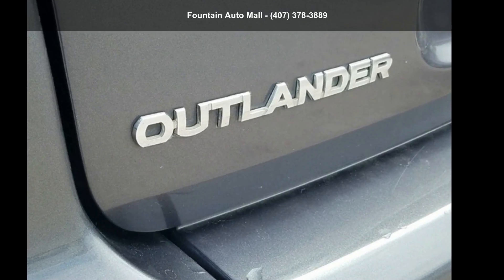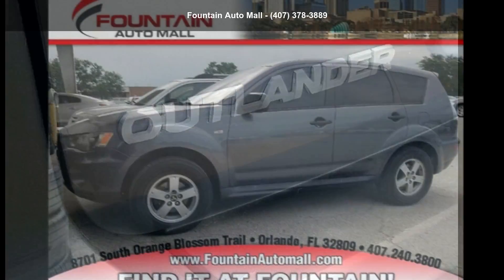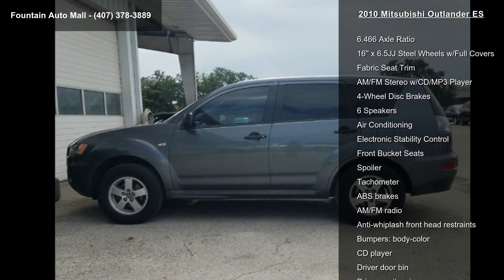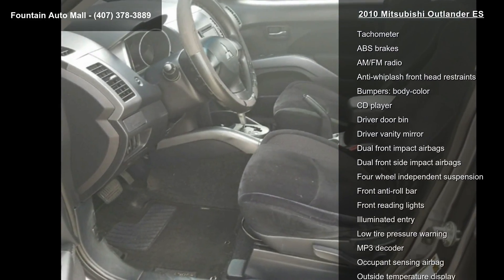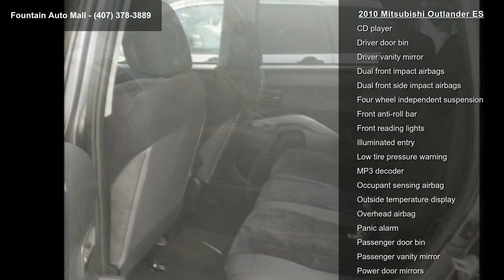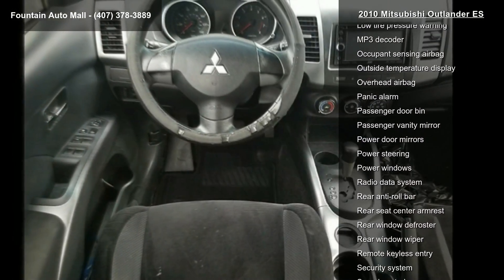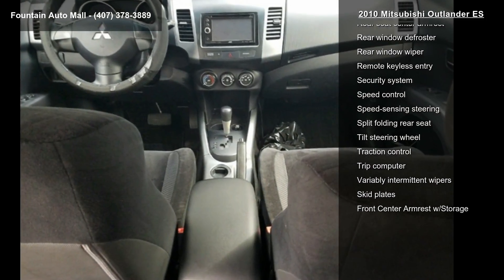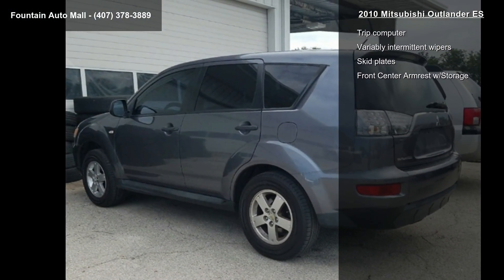2010 Mitsubishi Outlander ES